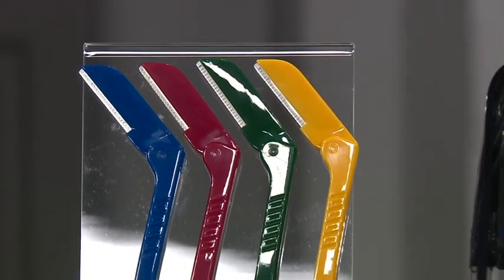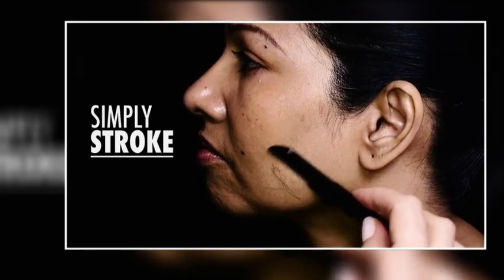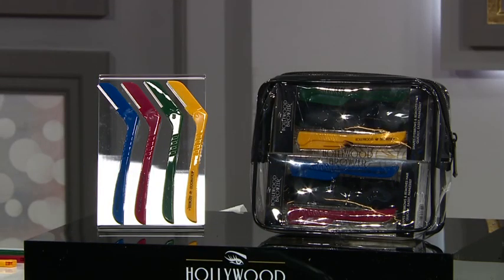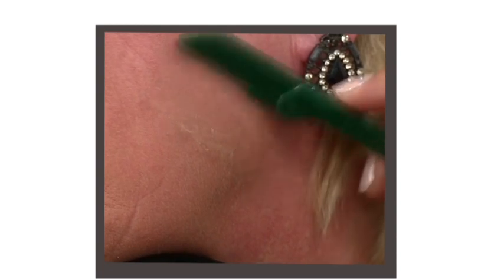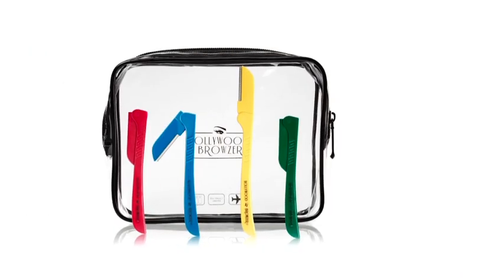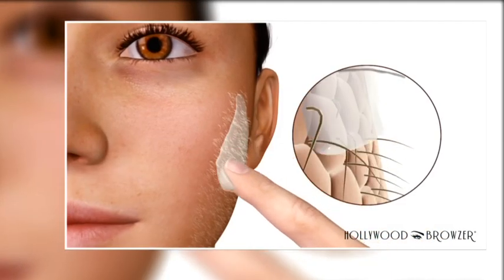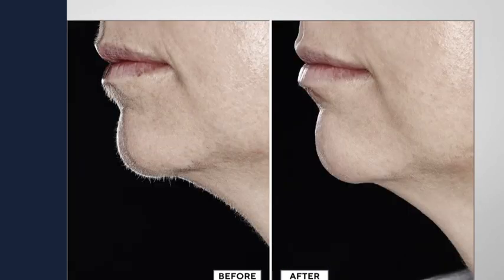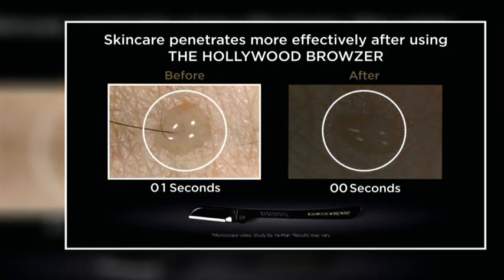The Hollywood Browzer LIVE on QVC UK!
By dermaplaning the skin, you are removing dead skin cells and peach fuzz providing you with a smooth, glowing complexion - perfect for a smooth makeup application! By removing the hair and dead skin from the surface of your skin, you are also allowing your skincare products to sink into the skin much more effectively, allowing your expensive skincare products to do their job properly, rather than sitting uselessly on top of your dead skin and being absorbed by the peach fuzz!